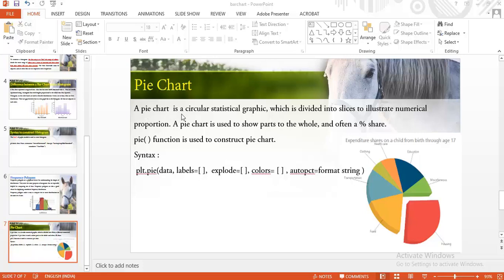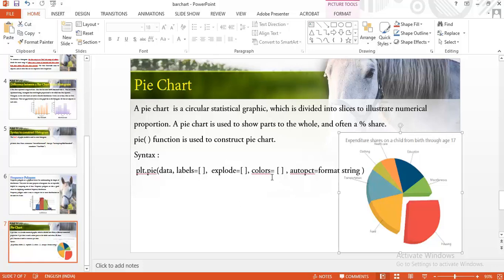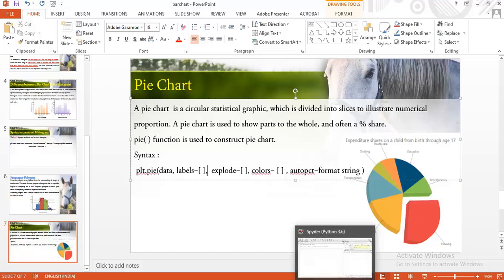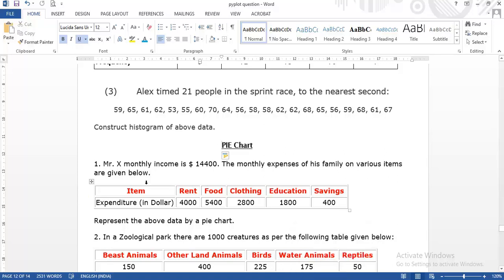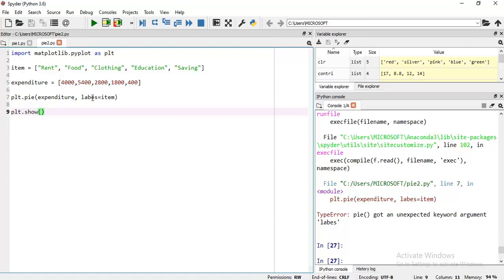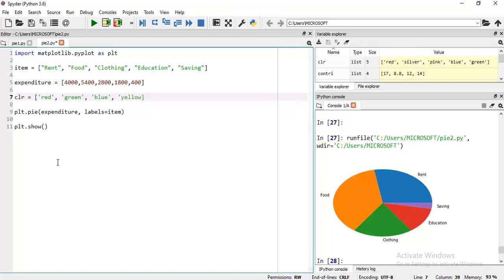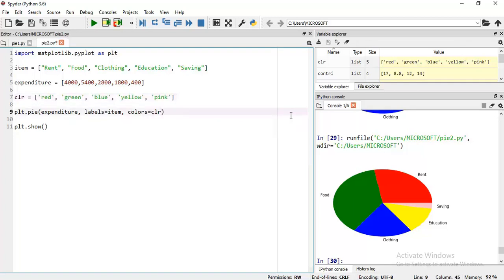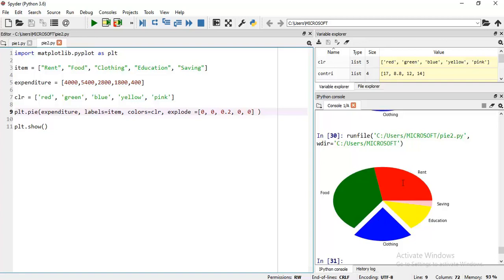Pie Chart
Pie Chart - Basic